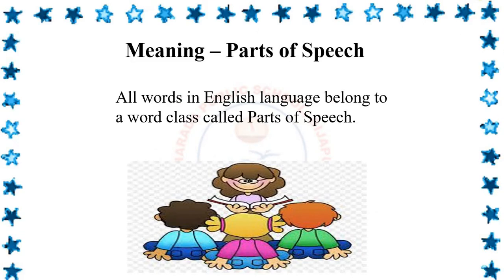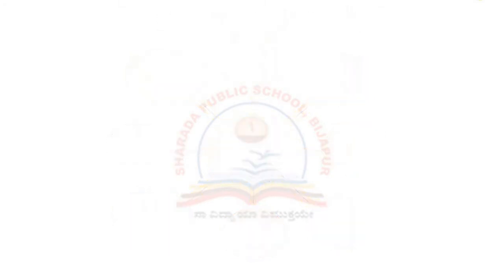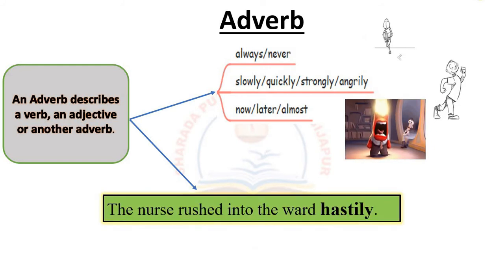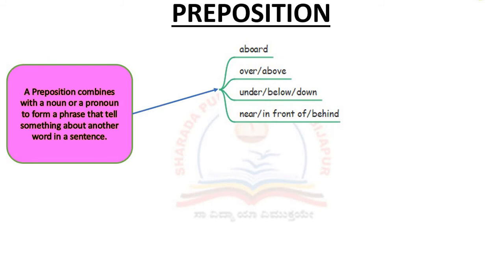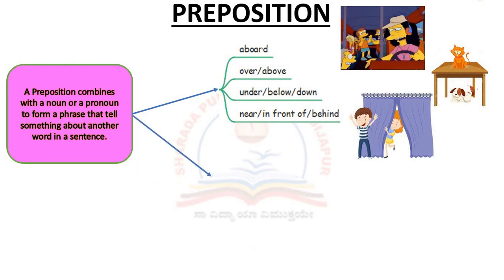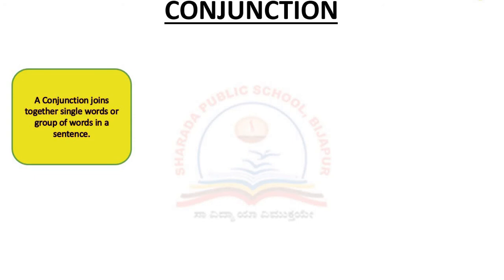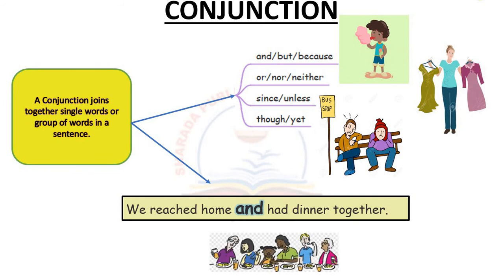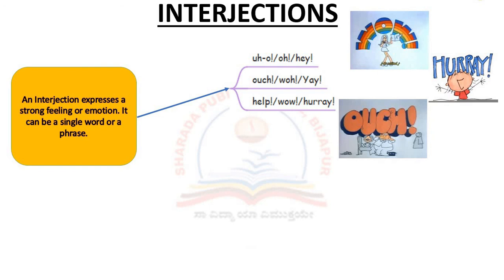GRADE 5 ENGLISH TOPIC PARTS OF SPEECH PART 2